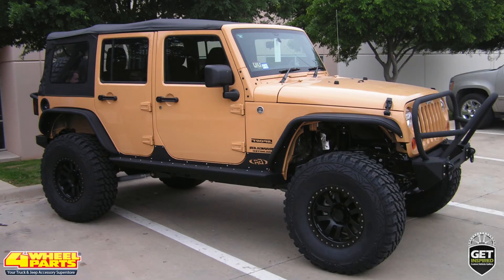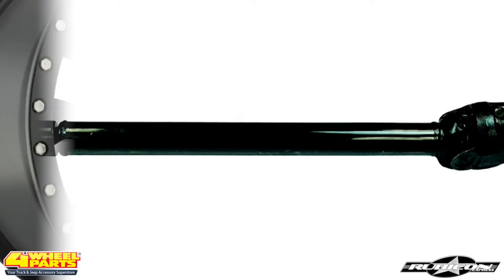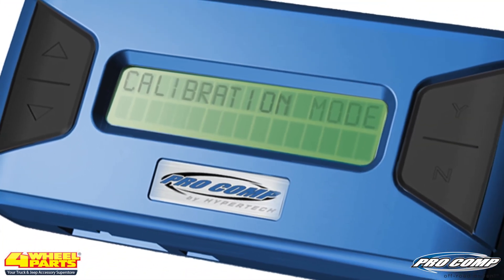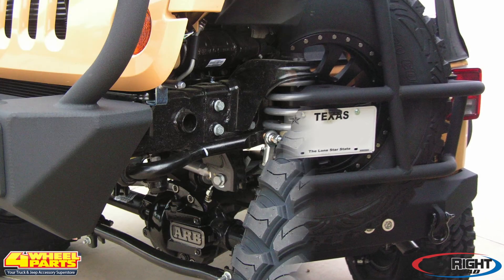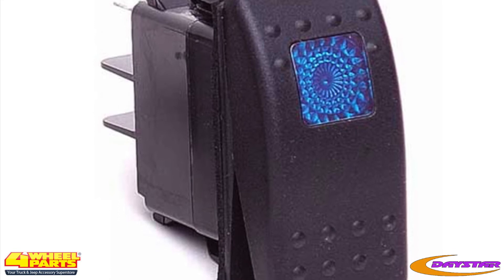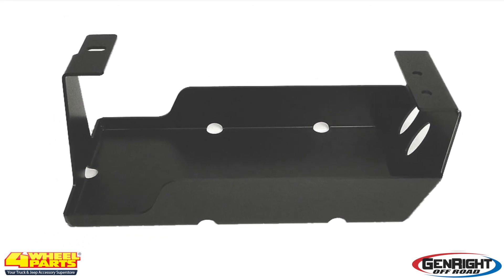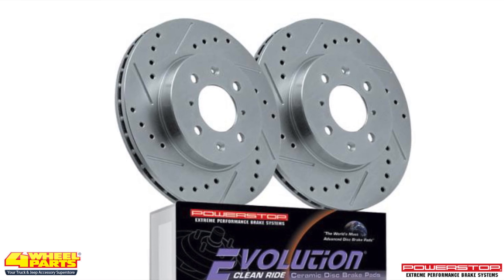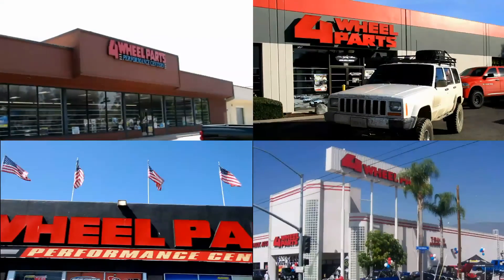Jeep JK Unlimited Parts Coppell, TX 4 Wheel Parts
See the parts installed on this Jeep

Featured in this video is a 2013 Jeep JK Unlimited Rubicon. 4 Wheel Parts of Coppell Texas transformed this stock Jeep into a highly capable off-roader / rock crawler.
The suspension height was lifted 3 and a half inches with a Rubicon Express 4-link, long arm suspension system that includes Rubicon Express monotube shocks. The driveshafts were also upgraded by Rubicon Express.
The increased suspension height added the clearance necessary to run these Pro Comp 17 inch Series 7036 Flat black wheels with 37 inch Pro Comp Xtreme Mud Terrain Two Tires. These big off-road tires are kept in line with a teraflex steering stabilizer.
Gen Right surrounded this Jeep in bumpers and armor starting with this Gen Right Aluminum front bumper with stinger. The Rocker Guards are Gen Right's JK Rocker Guards. The Front and rear fender flares are Gen-Right's Aluminum Tube Flares. The rear bumper is Gen-Right's rear JK Bumper with Gen Right swing out tire carrier.
The drivetrain on this jeep has been upgraded for maximum traction on the rocks and trails. Both front and rear axles have been equipped with an ARB air locking differential. The ARB Air Lockers are activated with an ARB Twin air compressor.
Protecting costly undercarriage components from trail damage is several skid plates. The gas tank, oil pan and transfer-case are protected with skid plates from Rock Hard 4x4. The muffler skid plate is from Mountain Off-Road Industries. The Evap canister skid plate is from Gen Right.
Last but not least, the brakes on this JK were upgraded for maximum stopping power. The master cylinder was replaced with a Terraflex heavy duty master cylinder. The front brakes were upgraded with a Terraflex big brake kit and the rear brakes were replaced with a Powerstop Brake Pad & Rotor Kit that features Powerstop drilled and slotted rotors.
4 Wheel Parts of Coppell Texas supplied and installed all the upgrades that transformed this Jeep into a highly capable off-roader /  rock crawler, but you can find all these upgrades and thousands more for your truck, Jeep or SUV at any one of our over 60 stores across the united states and Canada.

ABOUT 4WHEELPARTS
4 Wheel Parts is the number one supplier of off-road products for Jeeps, trucks and SUVs on the planet. We put our customers first in everything we do by providing the best truck, Jeep and SUV accessories, with superior service and value. When 4 Wheel Parts opened its doors in 1961, the motto was "Quality Parts, Lowest Prices, Fastest Service and Fully Guaranteed." Powered by that attitude, 4 Wheel Parts grew from a one-person operation to the nation's largest distributor of off-road parts and accessories. Today, over 50 years later, our customers still demand superior service — and we strive to deliver at every opportunity.  We also offer Free Shipping* on UPS Ground orders, a 90-day price guarantee, expert phone reps who can answer your product and technical questions, plus an extensive collection of product videos and reviews.